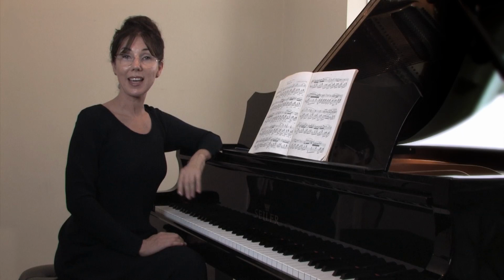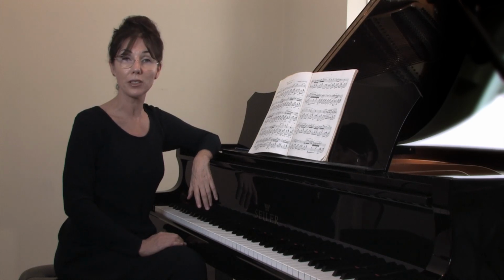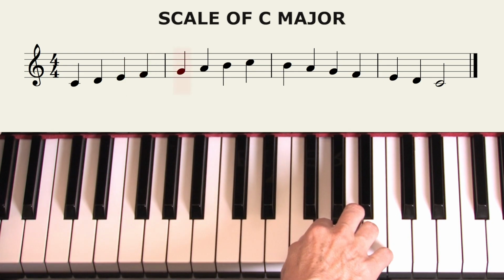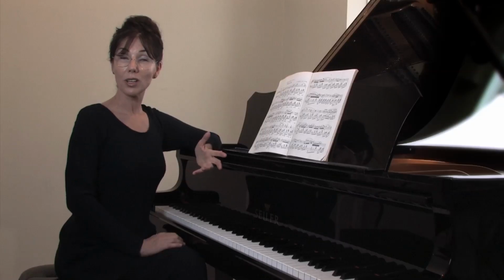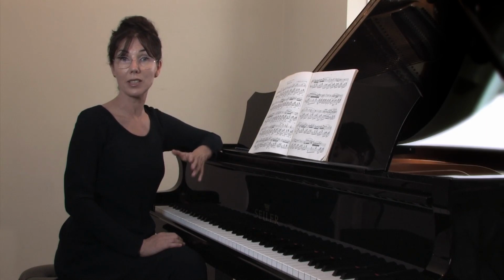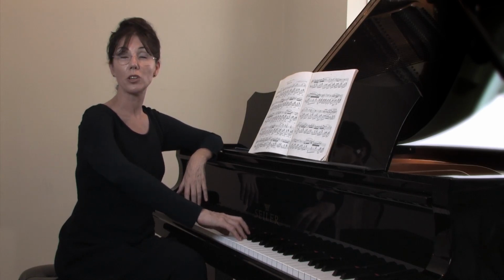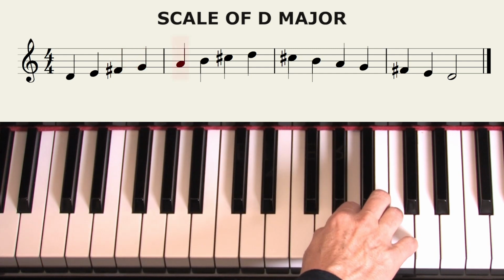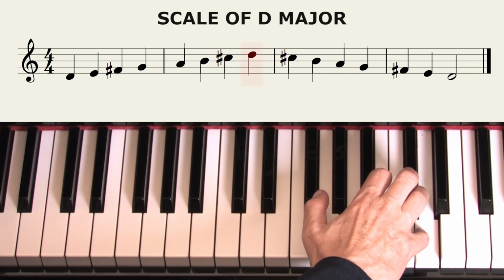Lesson 1/16 - Learn Grade 5 Theory - Tones, Semitones, Enharmonics, Construction of Major Scales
This is the first of a course of 16 videos where I explain music theory at the piano.
In this first session, we cover tones and semitones, how they make up a major scale and what enharmonics are.